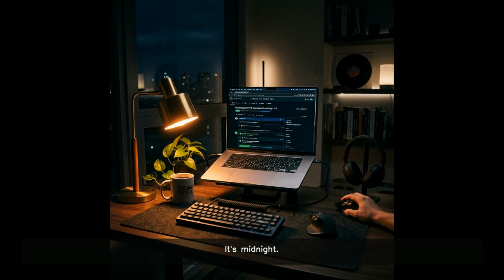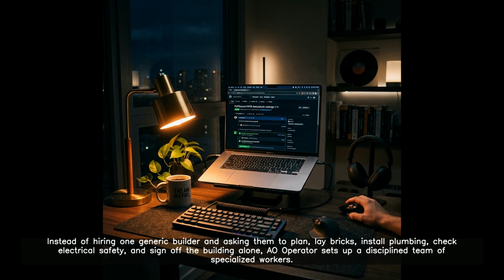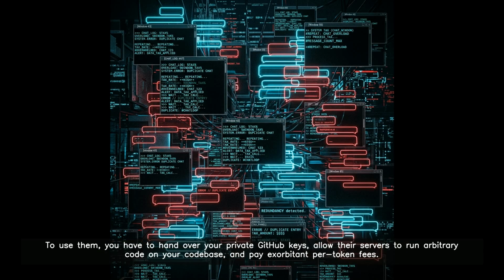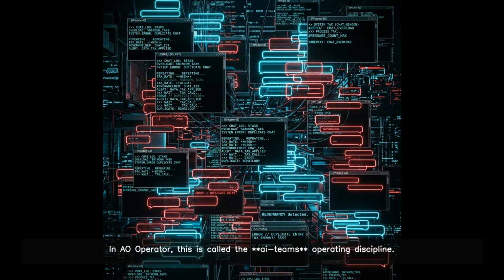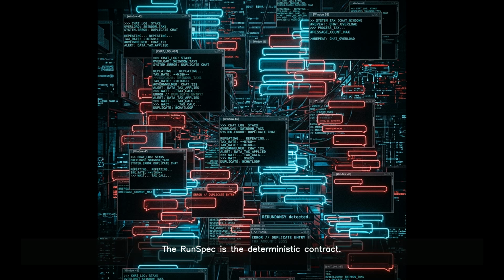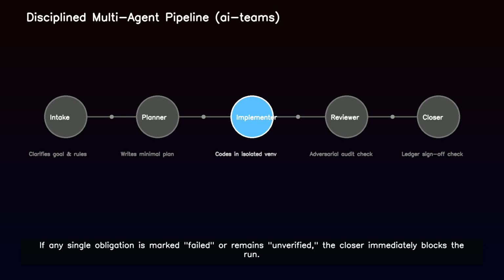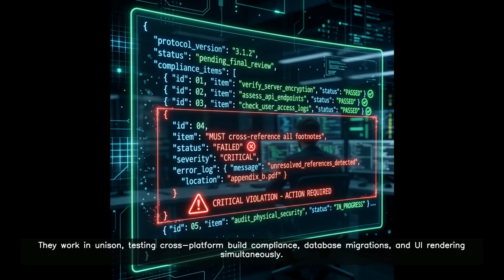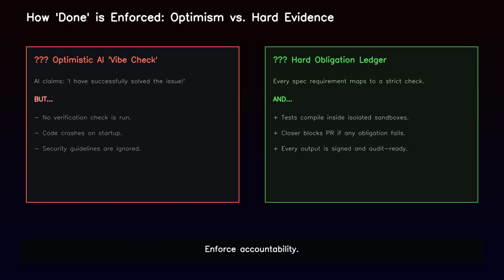I Built a Local AI Software Factory — It Opens PRs While I Sleep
Midnight. The backlog is growing, and the release is tomorrow. You close your laptop. While you sleep, AO Operator turns your local developer machine into a secure, role-disciplined software factory—opening a fully tested, peer-reviewed pull request by 3:42 AM.

- ao-operator (AI Software Factory)
- ao-runtime (Enable Mac/Windows/Ubuntu collaboration)
- financial-services-profile
- secure-agent-profile
- ao-control-plane

### 💼 For Founders & Product Managers (Non-Tech):
* **Zero Extra Token Cost:** Hooks directly into existing Claude Code or Codex CLI subscriptions. No fragile, expensive API keys.
* **100% Private & Local:** Your proprietary codebase never leaves your local machine. No foreign cloud servers.
* **Evidence-Based Closure:** The AI doesn't "sign off" based on optimism. It blocks PR merges unless every spec obligation (Obligation Ledger) is cryptographically verified to have passed.

### 💻 For Developers & DevOps (Tech Geeks):
* **Stop the Chat-Window Tax:** No more context bloat. The assembly line splits tasks into strict role contracts: Intake ➔ Planner ➔ Implementer ➔ Reviewer ➔ Closer.
* **Bounded Sandboxes:** The Implementer agent operates in an isolated virtual environment, seeing only the files authorized by the Planner.
* **Deterministic RunSpecs:** Replay, audit, or move workflows to another machine easily via clean `.factory/runspec.yaml` files.
* **Distributed OS Verification:** Coordinate macOS, Ubuntu, and native Windows hosts in unison.

### ⏱️ Video Chapters:
00:00 The 3:42 AM pull request
00:15 Why the chat-window tax is real
01:00 What is a local multi-agent factory?
02:30 The 5-stage agent production flow
04:30 Ingestion demo: provider-free first run
07:30 Why done is a file, not a vibe
09:30 Multi-OS split-screen run
11:00 How to get started locally

### ⚡ Try It in 5 Minutes (100% Free & Provider-Free):
You don't need to spend a single live token or set up API keys to see the role graph. Paste this prompt into Claude Code or Codex CLI:

"Try AO Operator without spending live tokens. Ingest examples/ingestible-specs/financial-citation-audit-sdd.md with the smoke-test profile."

## 🏷️ Multi-Audience Search Tags (SEO Pack)

ao-operator, local ai software factory, Claude Code CLI, Codex AI, autonomous coding agents, local multi-agent systems, software production automation, secure AI coding, no context bloat, obligation ledger, private codebase safety, open source agent teams, automated pull requests, developer tools